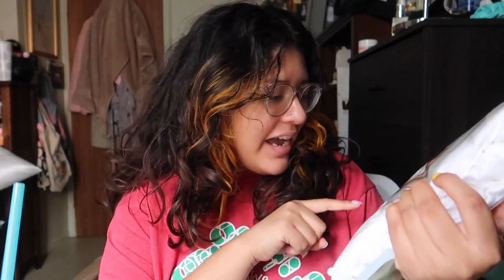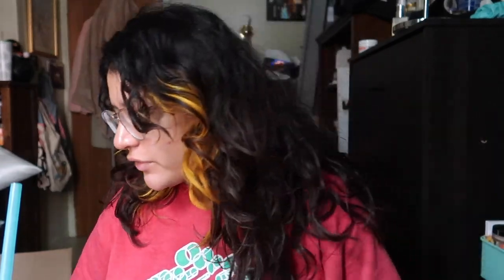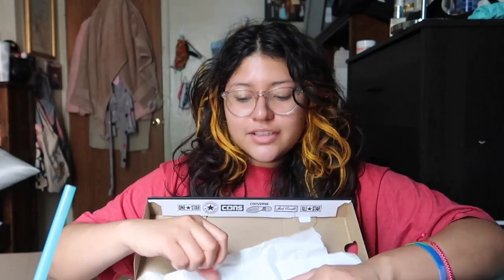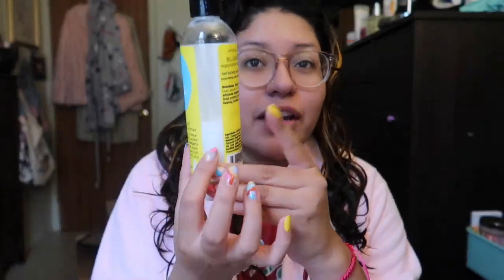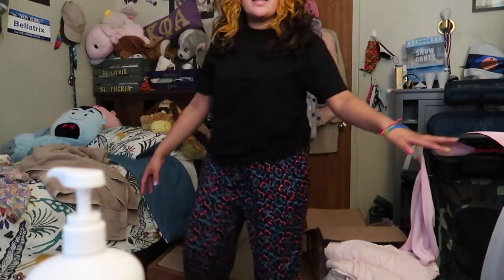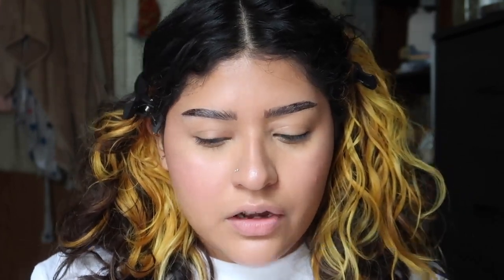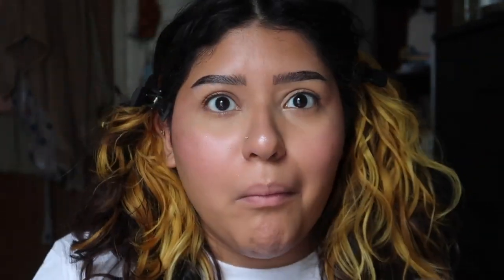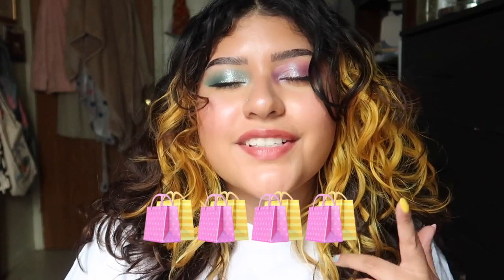Buying Things I Can't Afford | VLOG (makeup, haircare, room transformation etc.)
Hello, yes its true I can't afford it :) Enjoy!